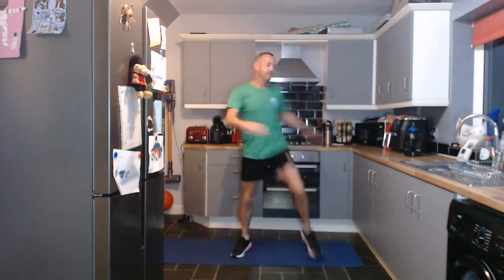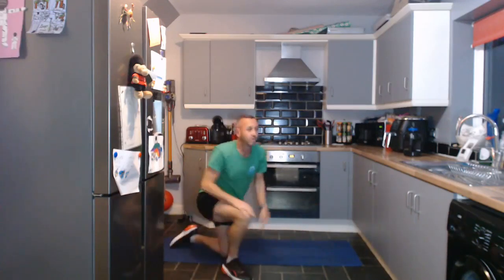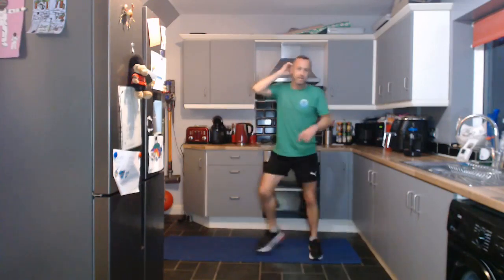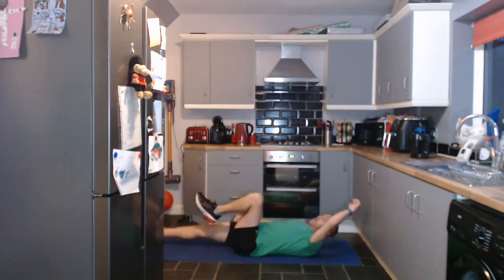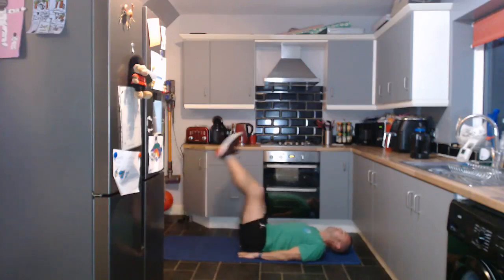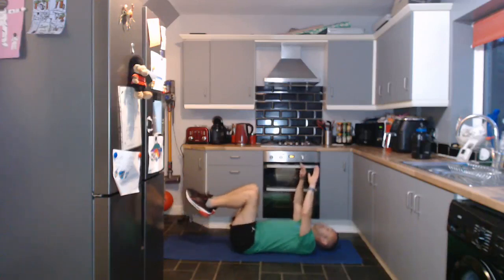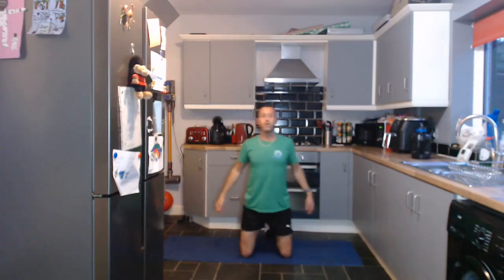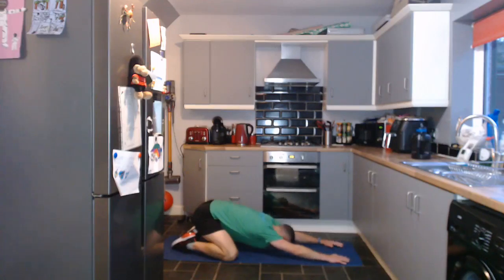Cardio and Core Workout Healthy heart and Body!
Join me for an invigorating combination workout that includes both cardio and core exercises designed to engage your entire body. This session aims to make you feel stronger and healthier, boosting your physical and mental well-being. Whether you're a beginner or an experienced fitness enthusiast, I'll provide different variations for each exercise to ensure it's tailored to all abilities. Let's work together towards a healthier you!